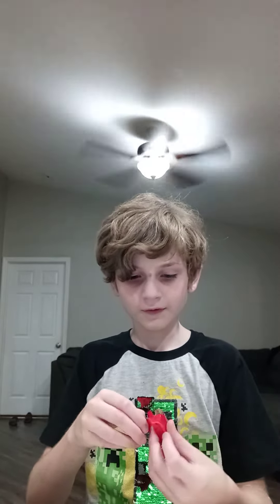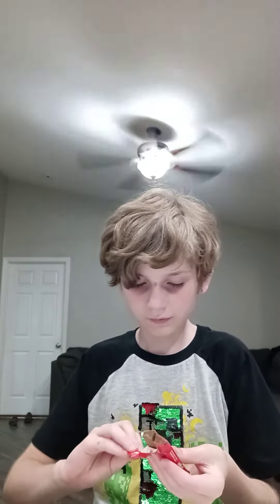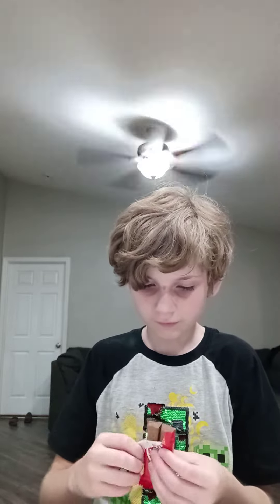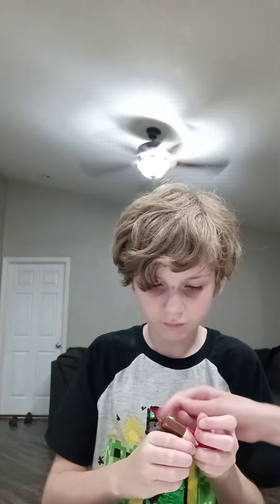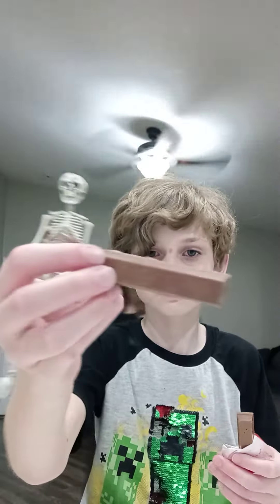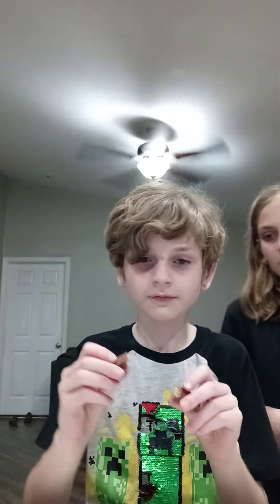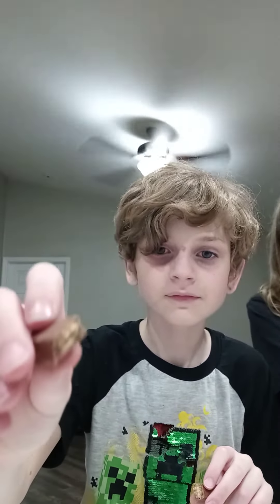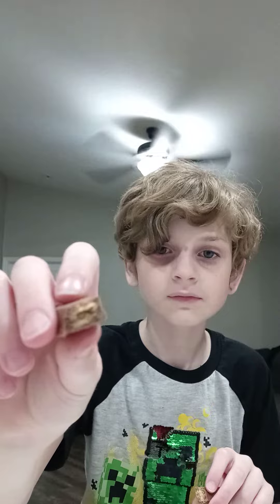Andrew Tries Kit Kat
Andrew Tries It